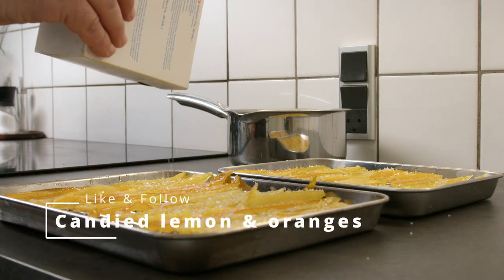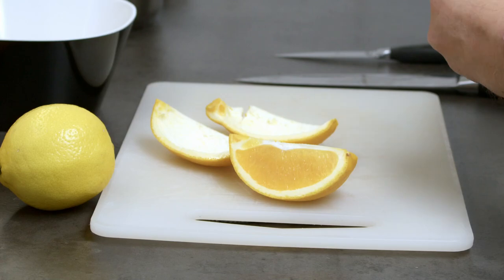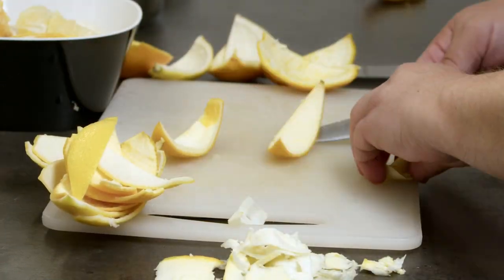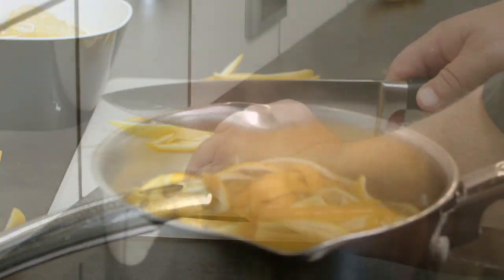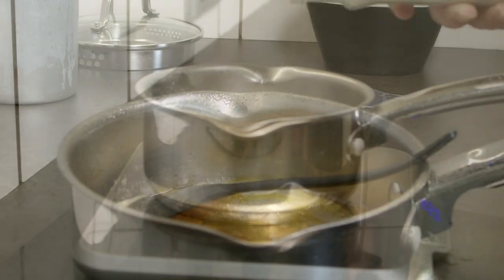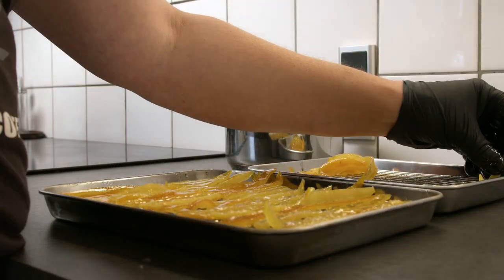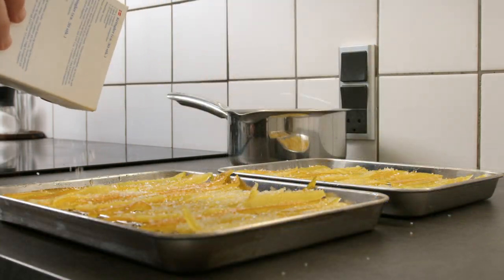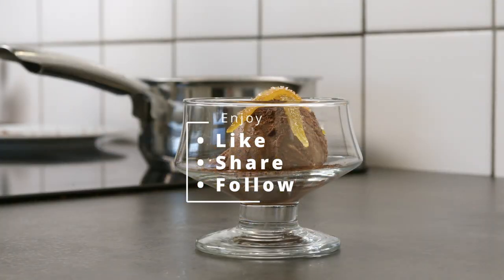Candied orange and lemon peels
Candied lemon & oranges has a great and complex flavour and are awesome for presentation with some pearlsugar on. I use them for desserts, icecream, cakes and a lot more. They are easy to make and can be store for some weeks. Remember to use fruits that is non coated as many fruits are today. Also make me happy and give me some love with a like and by following me.